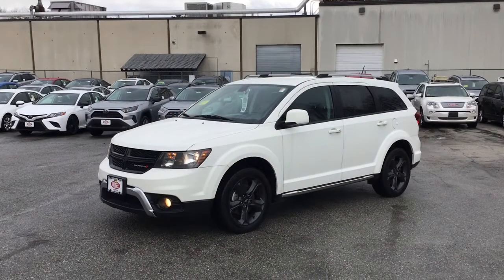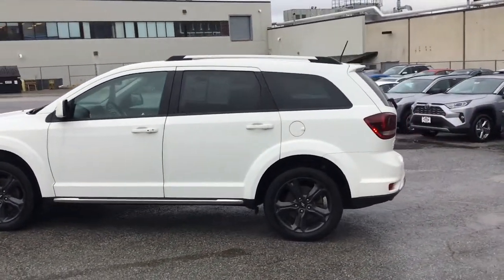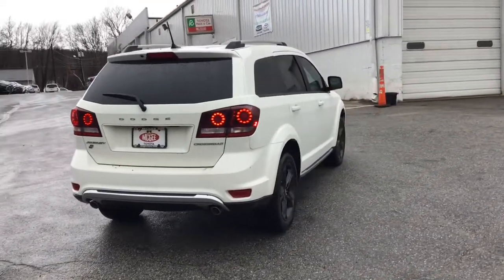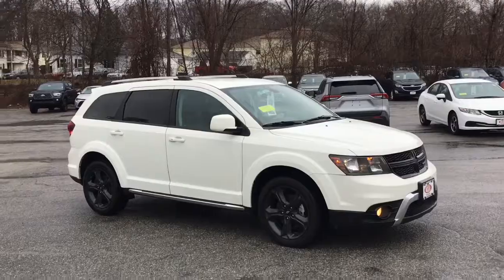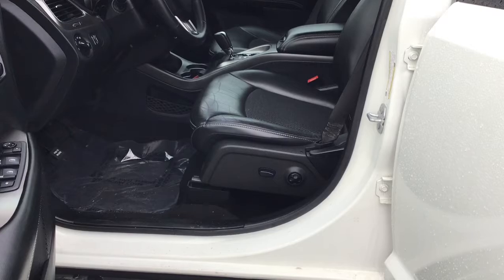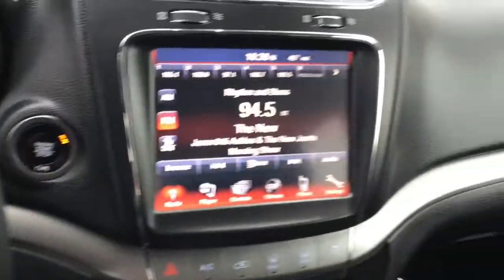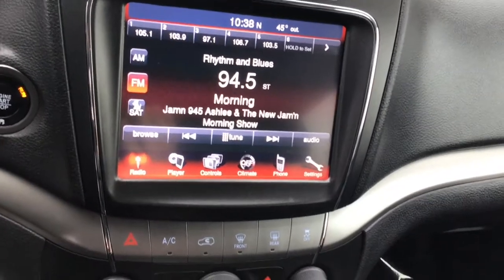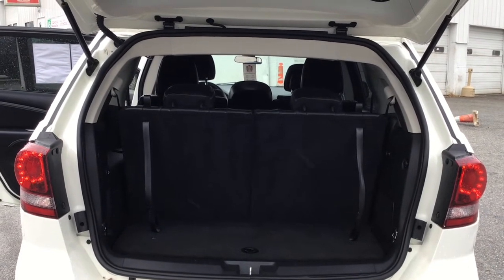Karla 2018 Dodge Journey